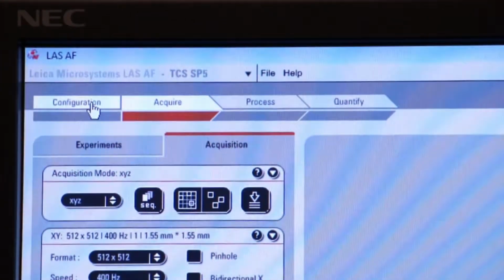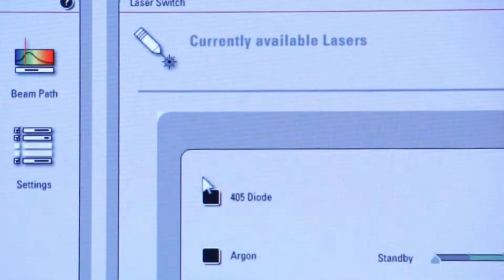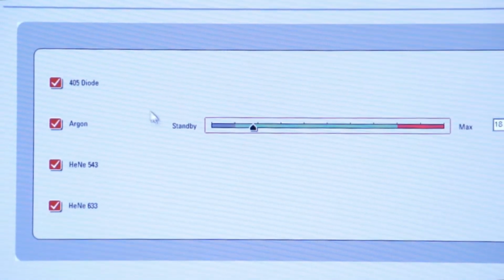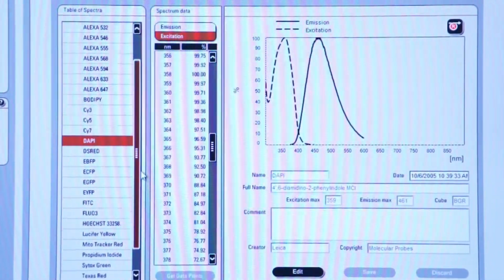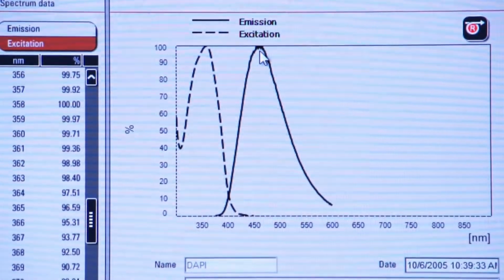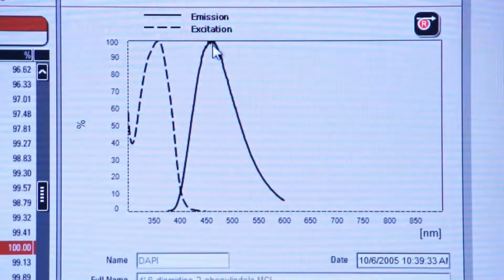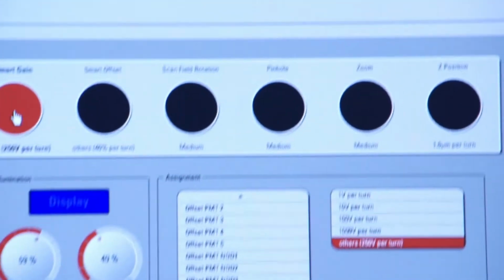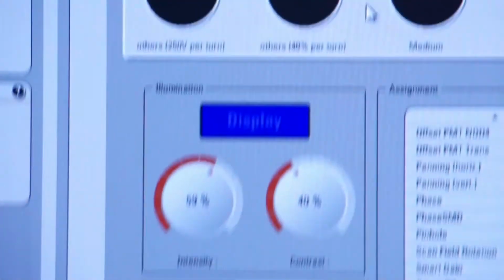3 3 The Configuration Tab Recut